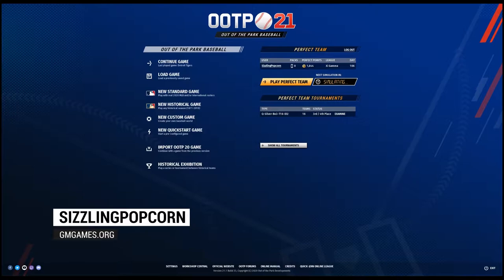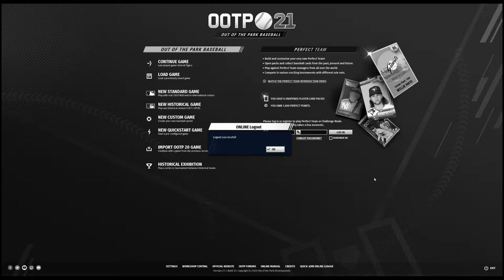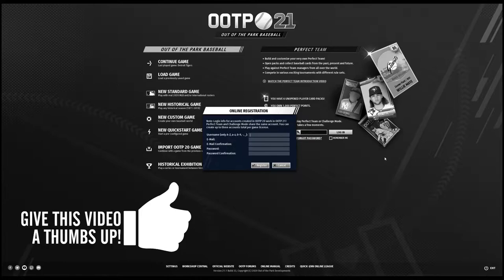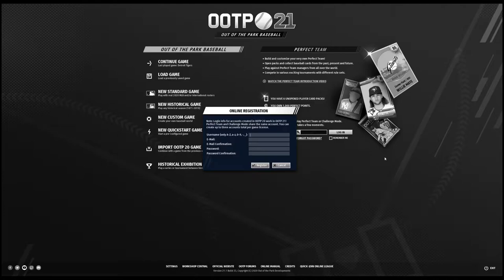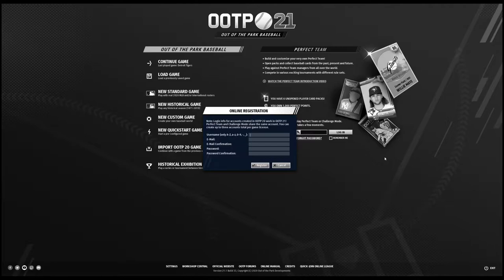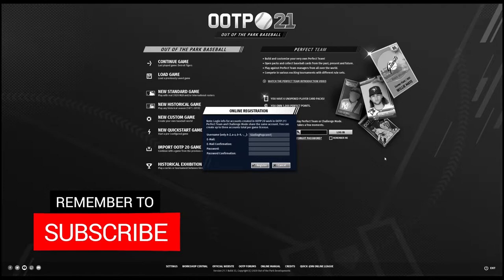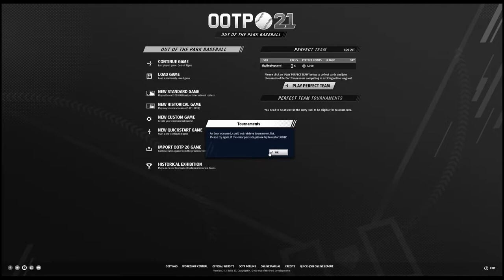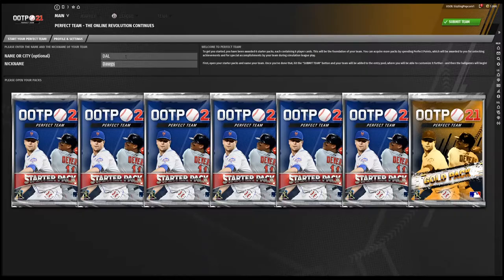How To Add Additional Perfect Teams? | Out Of The Park Baseball 21 Tutorial Perfect Team ⚾️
Learn how to add additional Perfect Teams. You are allowed to have up to 3 Perfect Teams per OOTP 21 license.

Out of the Park Baseball 21

New features in OOTP 21 include:

At long last - build your franchise’s dream ballpark! 3D Ballpark Construction Kit 1.0 allows you to configure a 3D stadium to your whims. Choose from many different field shapes and sizes, ballpark layouts and architectural elements and combine them with Ballpark Factors to emphasize the kind of organization you want to put together - defense, power, speed, gaps, you name it. This long-awaited feature lets you live a childhood dream - build your own ballpark!

All new Game Flow guides you through the unique OOTP experience in a smart, fully customizable way! Not sure what to do next? Game Flow gets you where you want to be, depending on what’s happening right now. Whether it is Spring Training, the dog days of summer, or the offseason, it is easy to find what to do next. A fun way for newcomers and veterans alike to experience Out of the Park Baseball!

Upgraded Live Services! The smashing success of Live Starts expands this season, with additional information being used to make each Live Start even more authentic. Start your OOTP 21 experience from any date of the 2020 MLB season - from Day 1 through the end of the 2020 Postseason - with up-to-the-minute Rosters, Injuries, Trades, Standings, and more!

New 2020 MLB rules, tactics, and player strategies! Baseball is changing in significant ways, and we’ve got everything in place. How will you use the all-new 26-man rosters to your advantage, as well as the new 28-man September configuration? How will you strategize around the new 3-batter-minimum for relief pitchers? What will your lineups and rotations look like with separate 10- and 15-day Injured Lists for pitchers and hitters? It’s a whole new world!

Community-driven User Experience improvements! A beautiful new interface with fully customizable player page statistics. Plus! Player lists are dramatically improved and can be configured to your liking, with more information than ever available at your fingertips.

Big 3D in-game upgrades! New in-game camera modes let you ‘follow the ball’ during the action, multiple camera angles are available for pre-pitch, during the pitch, and after the pitch. Dozens of new 3D animations are in place, and the entire 3D gameplay has been smoothed and polished. Plus, we have completely reworked in-game audio for better crowd and ambient noise during games - including ballpark-specific audio customization!

Scouting Reimagined! We have rebuilt scouting from the ground up this year, with significantly improved AI, new visual indicators of scouting accuracy, a new and fully customizable Player Scouting Page, new Needs-based assignments, organically created scouting reports coming at different intervals, and more. You have never experienced scouting in OOTP like this!

Drafting Reimagined! A huge amount of new information is in your hands for the draft, including Mock Drafts, Future Draft Classes, sortable Draft History, and more. Realistic high school, college, and junior college player progressions make draft classes more interesting - and authentic - than ever. You will be positioned to dominate!

New statistics! Strikeout percentages, walk percentages, strikeout minus walk percentages and more are tracked and displayed to ensure you are fully aware of how successful (or not) your players are.

New league customization options! Build your baseball universe YOUR way with improved League Expansion that has been made even more configurable, including long-desired improvement of Minor League team arrangements.

The All-Star Weekend goes BIG! For the first time ever, experience and play the Futures Game along with other expanded All Star Game activities.

The most active development team in the business roars back this season! Each week we produce dozens of videos and podcasts, including the popular weekly video shows This Week In Perfect Team and Perfect Team Playoff Push every Thursday, multiple Franchise series, and two audio podcasts - OOTP Now and The Kevin Kennedy Show! You are in direct touch with the developers and the community every day.